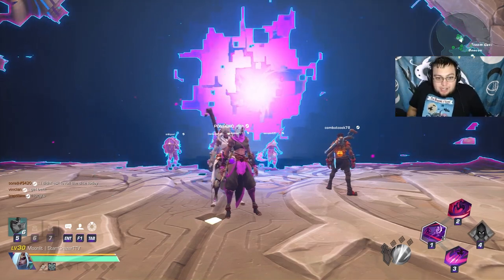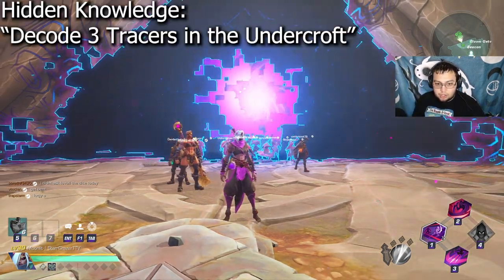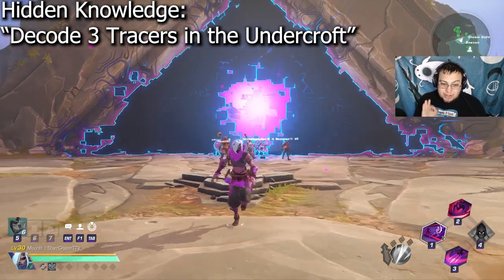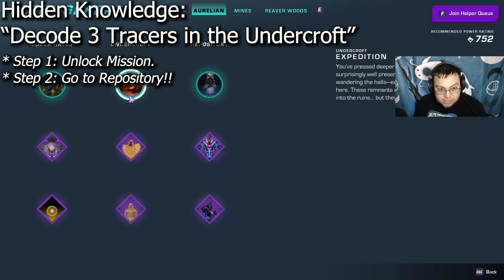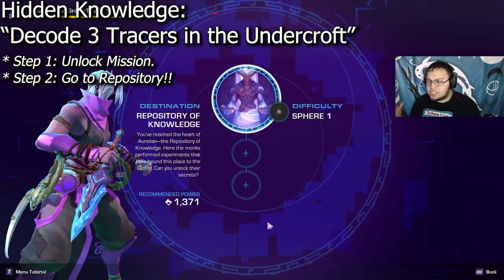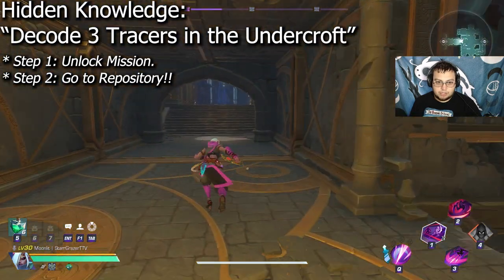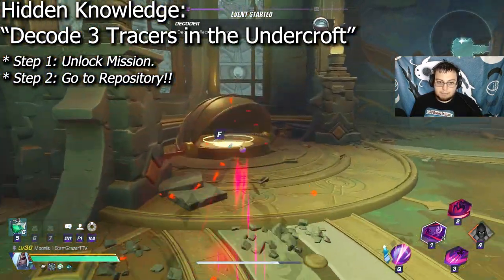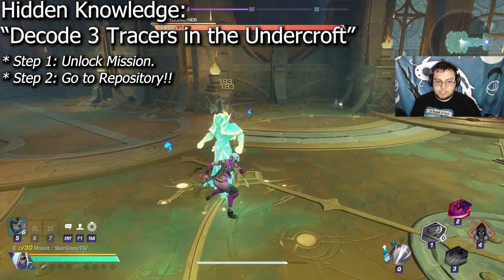How to ACTUALLY complete "Hidden Knowledge" quest in Wayfinder!!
A brief and quick video on how I finished the Hidden Knowledge quest in Wayfinder that I have seen no one else make a video on. I hope it helps anyone that has trouble on this mission.
Also created an eSport organization with some amazing individuals so if that's something that you are interested in looking into, drop a follow to stay up to date!
Let's keep it moving Gamers, Grind never stops!